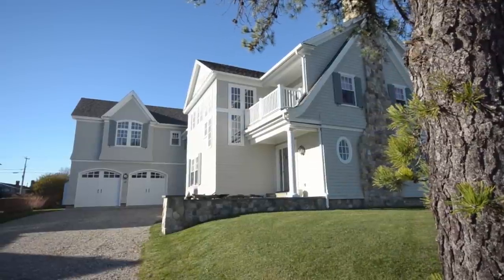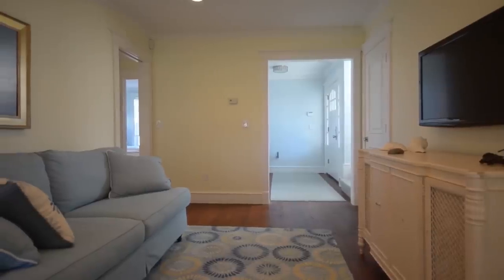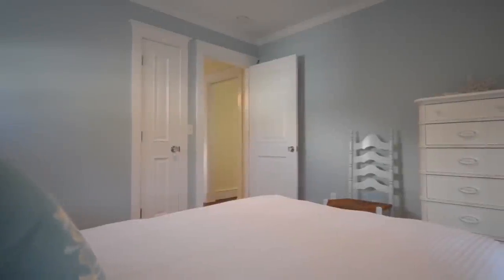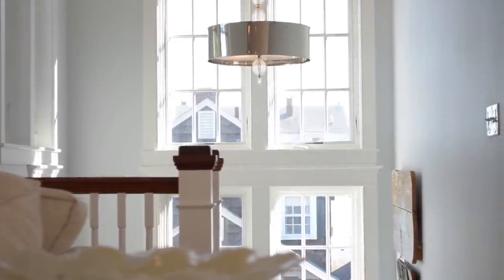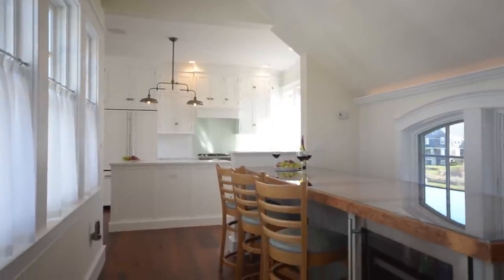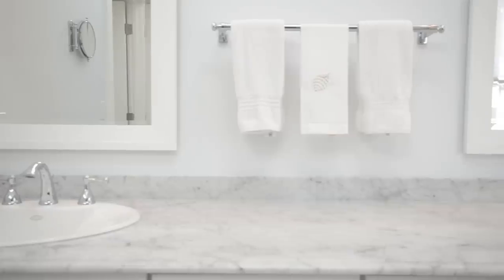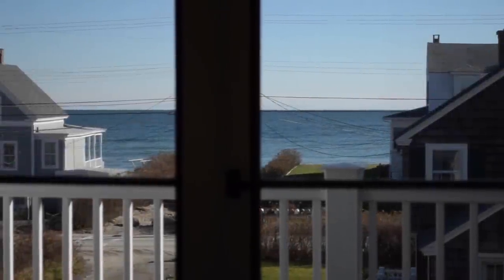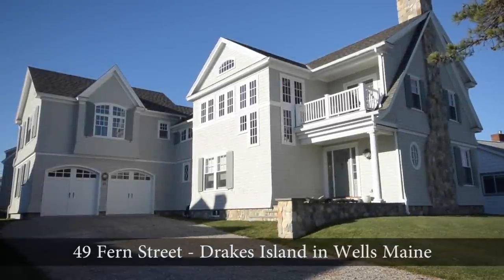Video 49 Fern St - Drakes Island in Wells Maine - Jane Chase - MLS# 1074530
Rare find, luxurious Drakes Island 4bd/3.5bth home w/ the sights, smells, and sounds of the sea. 25 yds from sandy beach footpath. 3 decks, Unico air handler, irrigation & security systems, marble, tile, wood, custom "designer" details thru-out